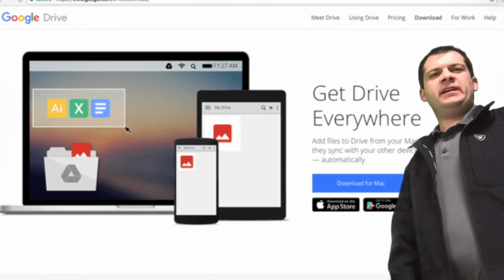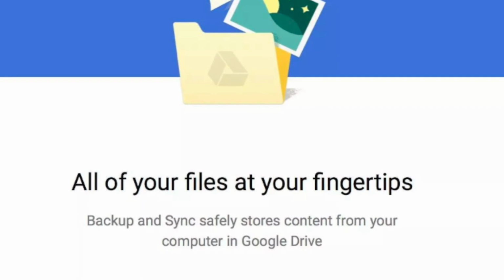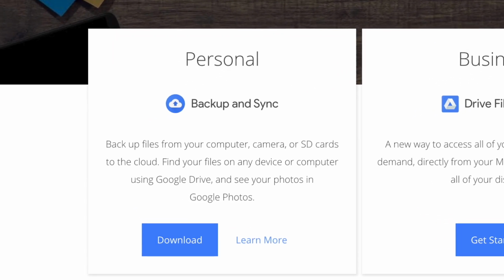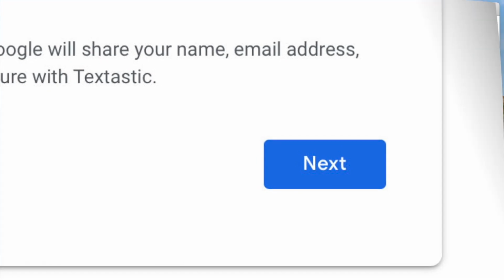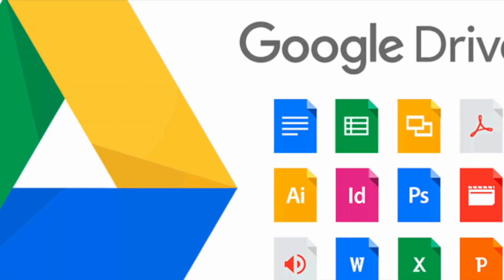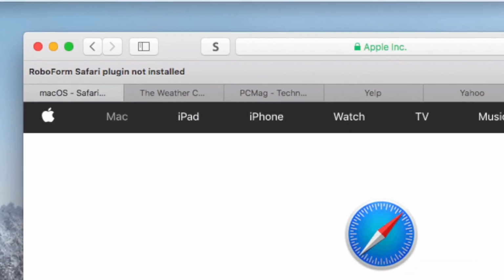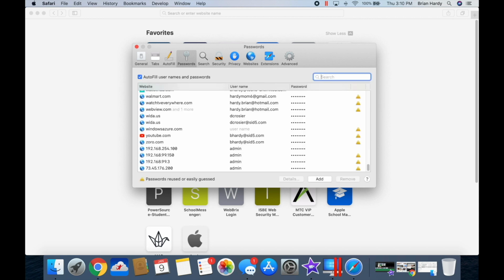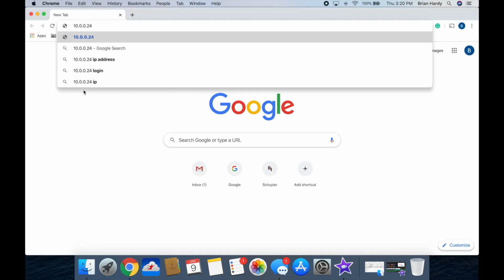E2SY20 - Migrating from Mac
A short video that helps prepare our Macbook uses for the upcoming change to Windows and Asus Vivobooks